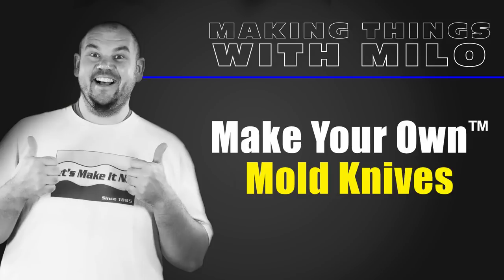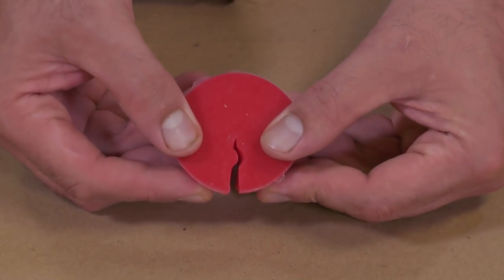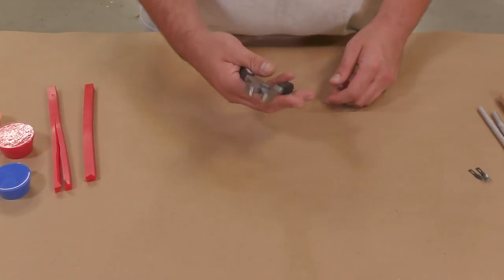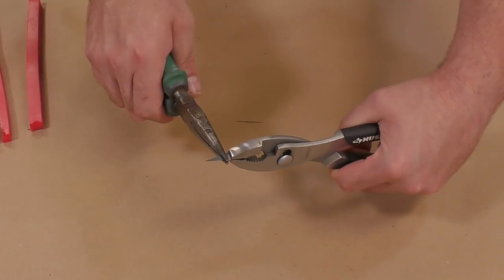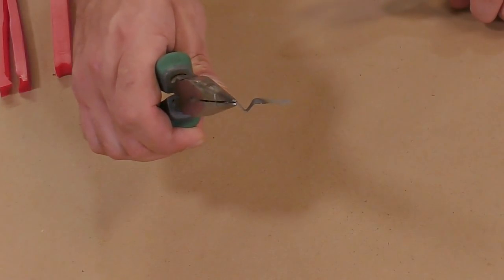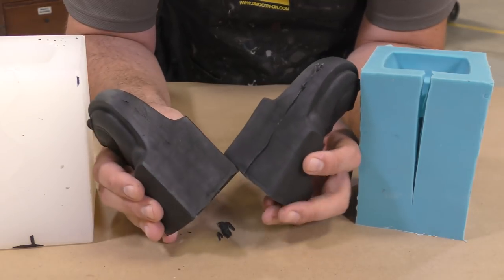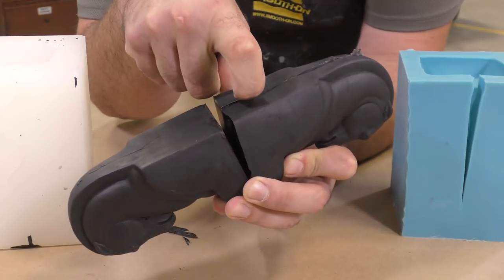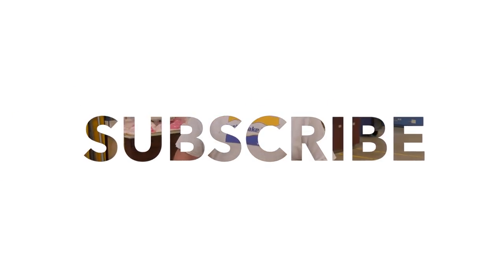Mold Making Tip - How To Make a Mold Knife for Better Casting Results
In this moldmaking instructional video, Milo shows how you can make your own mold knife using readily available, affordable blades.  Mold knives create a key in your mold when you cut the mold, which helps the mold register and align properly when casting resin, rubber, foam, or other materials.

A mold that registers well will give the least amount of flashing when making props, sculptures, or other types of pieces.

For more info about silicone and other rubber for moldmaking,